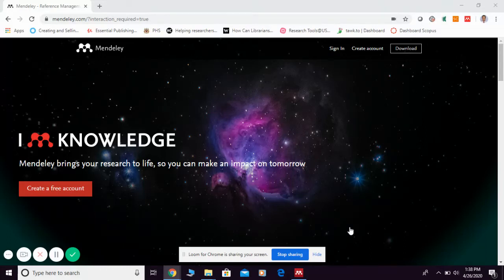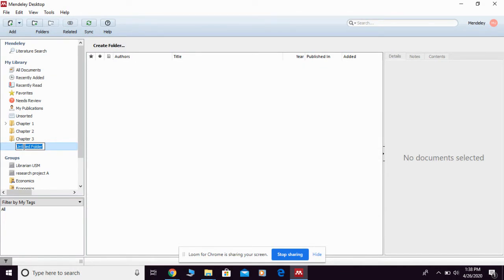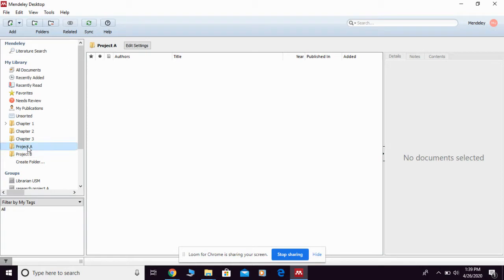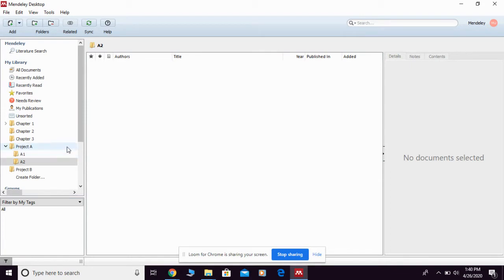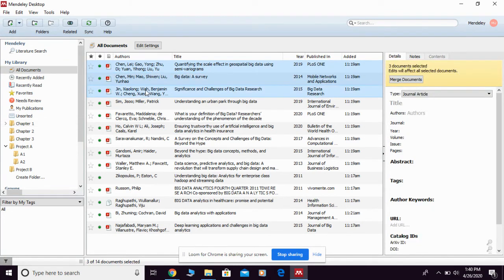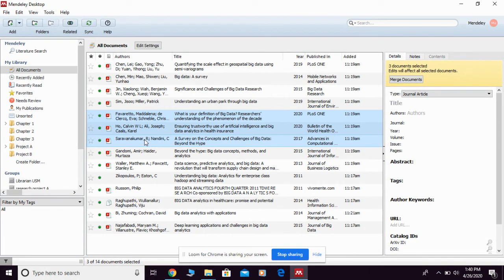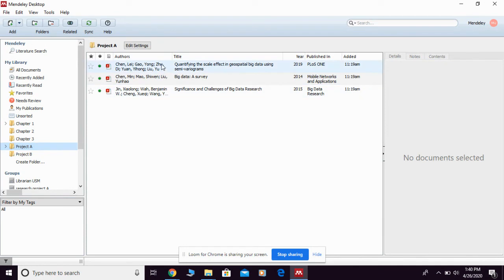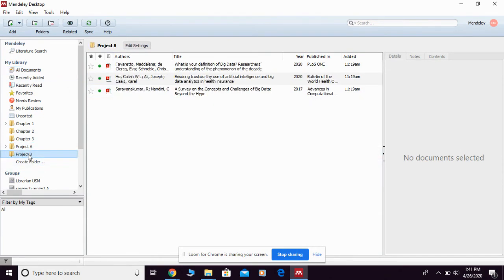How to create folder in Mendeley Desktop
A quick e-tutorial on  how to create folder in Mendeley Desktop.